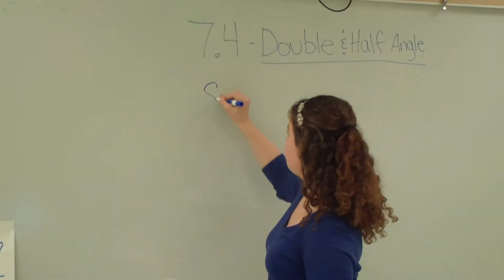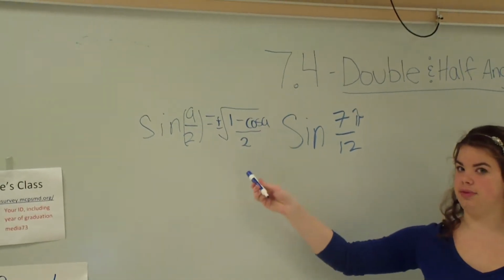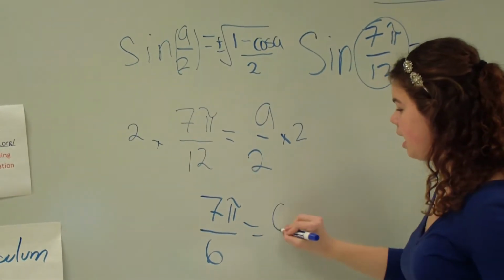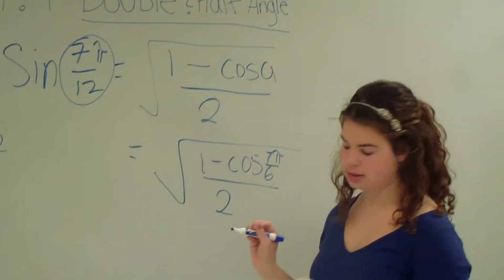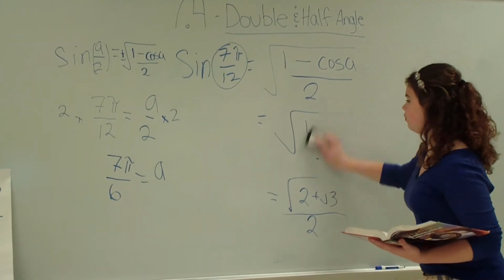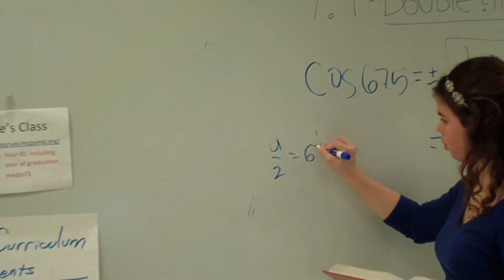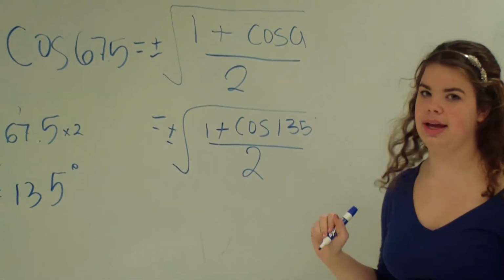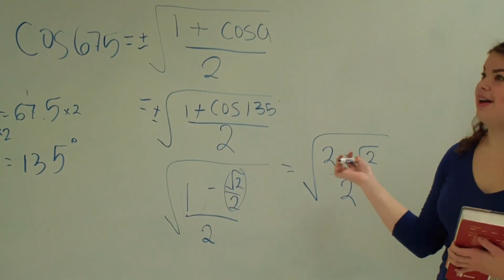Half Angles.MP4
Half angle problems and how to solve them!
Some of the problems and mathematical materials presented in the video were published and copywrited by Glencoe/McGraw- Hill, and we attribute the basic outlines of the mathematical equations to the following source:
Gordon-Holliday, Berchie W. Advanced Mathematical Concepts: Precalculus with Applications. New York: Glencoe/McGraw-Hill, 2006. Print.
We extend our thanks to the Glencoe/McGraw-Hill Company for providing the examples in our videos.
We have not been in contact with the publishers of the textbook/source used and did not have permission to make videos from the material presented in the textbook.